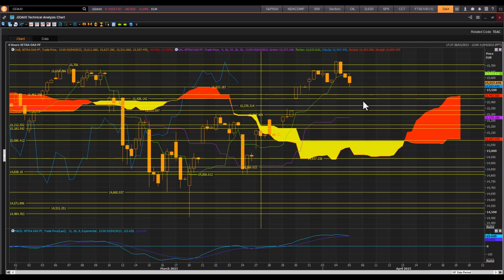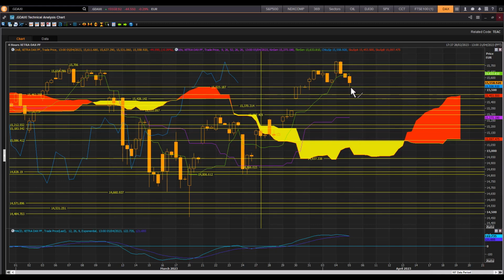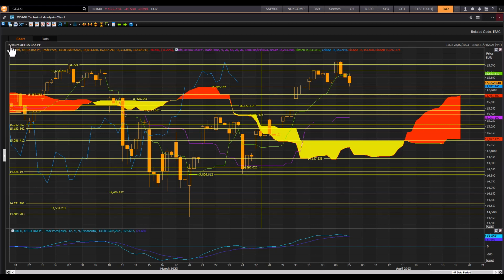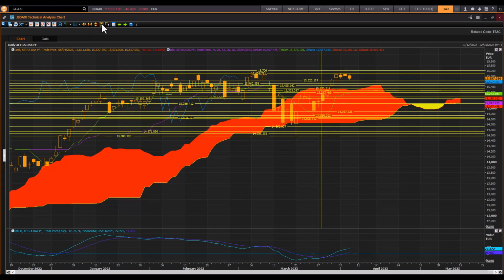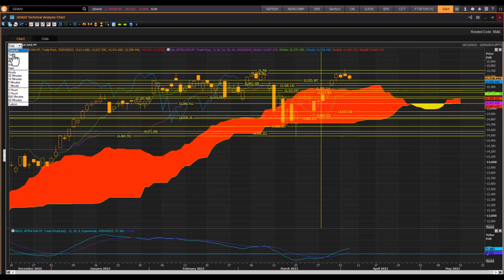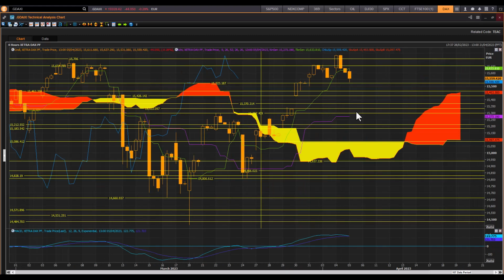Xetra Dax Index: Consolidation risk back down to Cloud Chart support zones: 15523/15428/15333!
Xetra Dax Index: Consolidation risk back down to Cloud Chart support zones! Cloud Chart Trading Review: 5 April 2023.